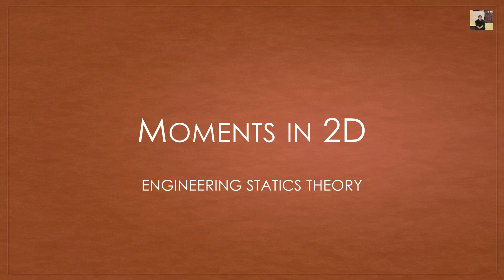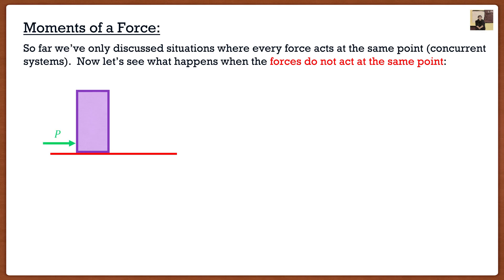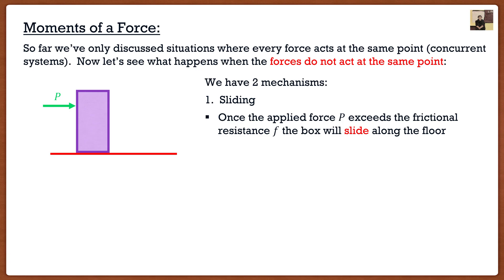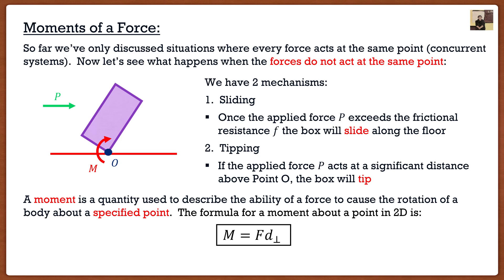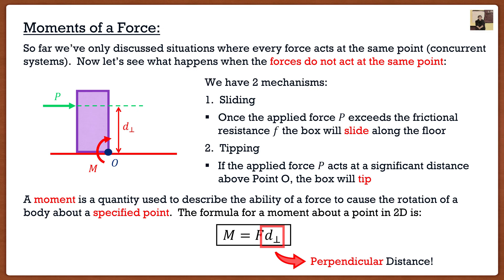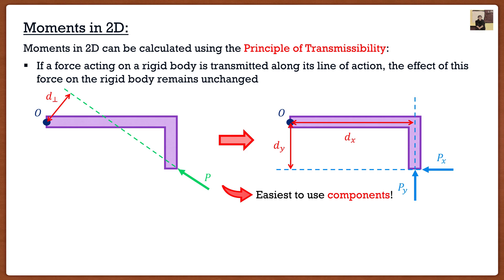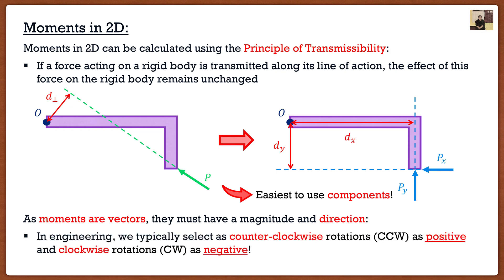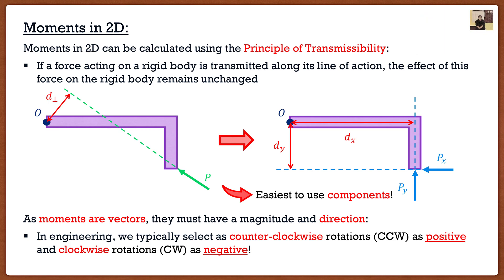Engineering Mechanics: Statics Theory | Calculating Moments in 2D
Contents:
Introduction: (0:00)
Moments of a Force: (0:15)
Calculating Moments in 2D: (3:44)